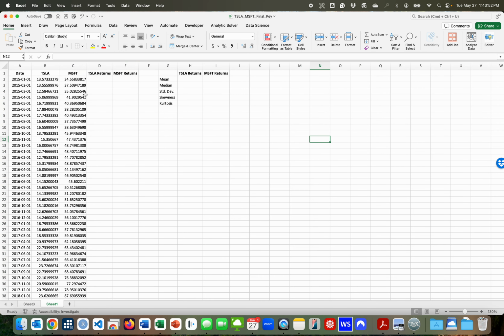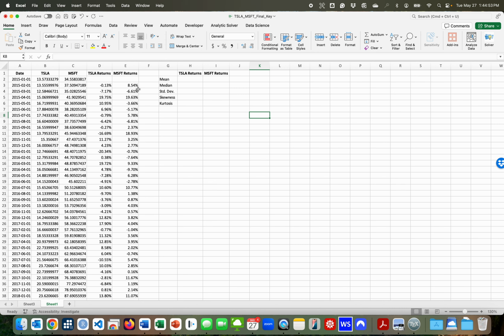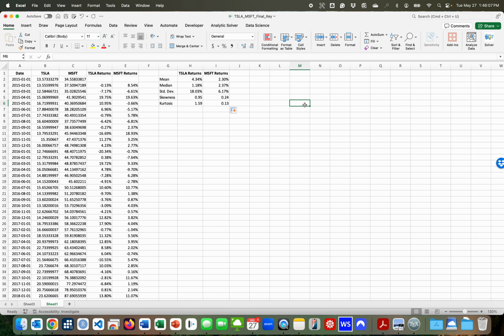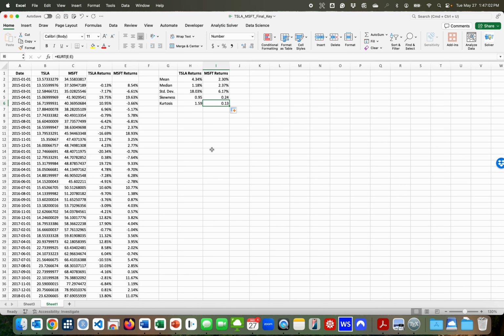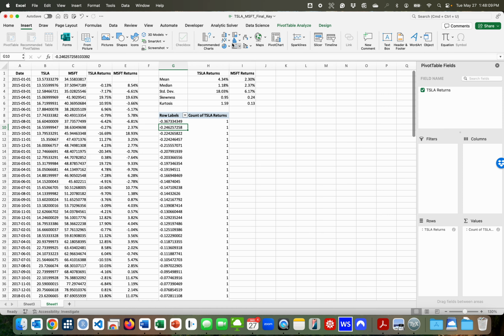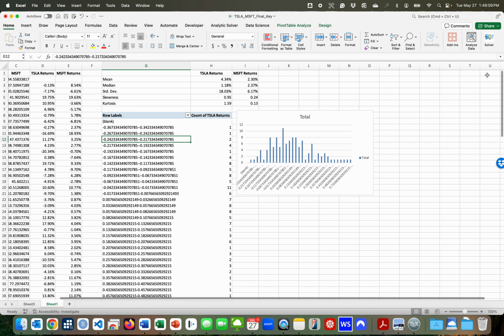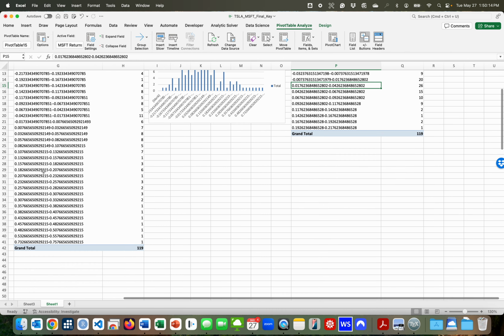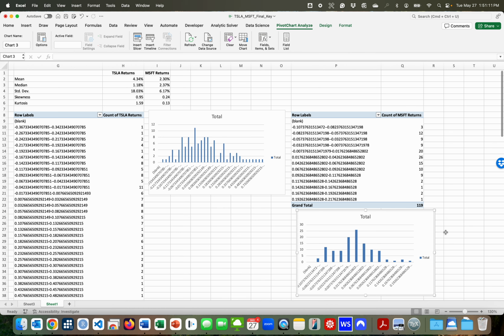Normal Distribution Lab 1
Estimating returns and checking for normality.